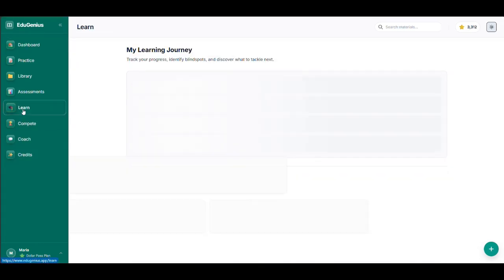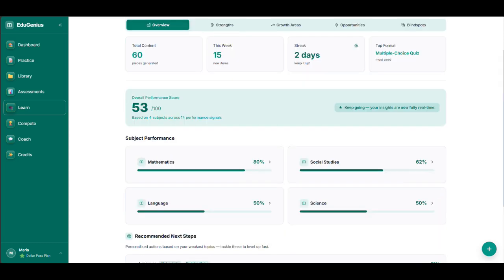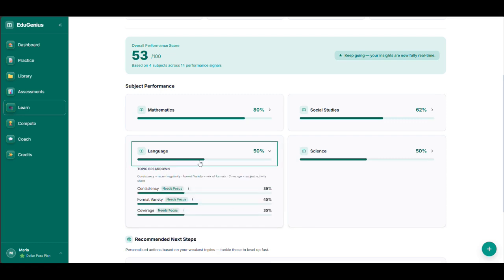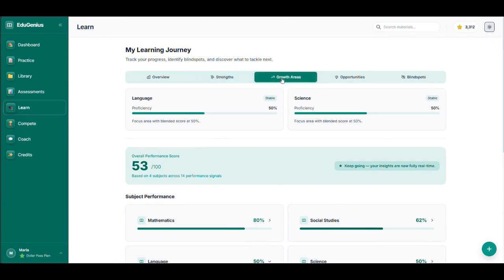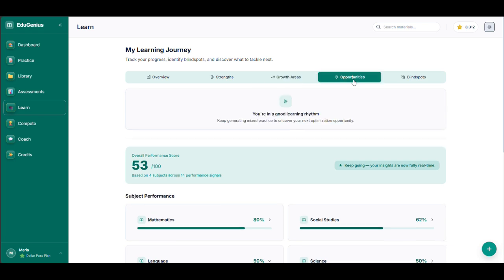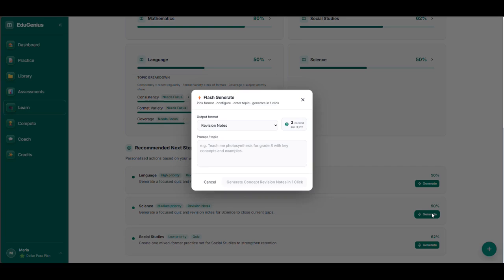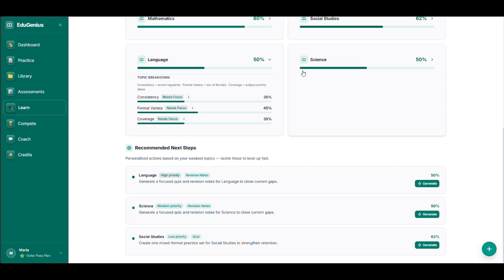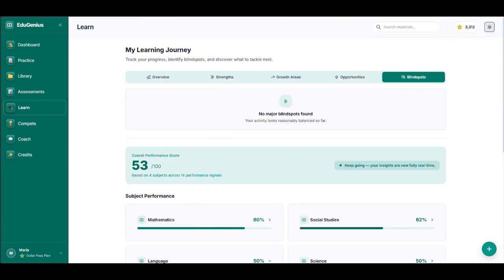EduGenius Learn Page: Watch, Understand & Navigate Content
This tutorial shows how to use the Learn page in EduGenius to access and understand content.

📘 In this video:

Open and play learning content
Navigate between sections and topics
Use controls to follow along effectively
Move through content in a structured way

The Learn page is where you consume content and progress through topics step by step.